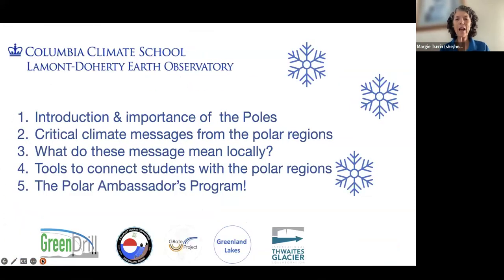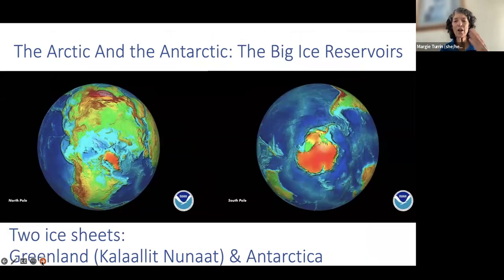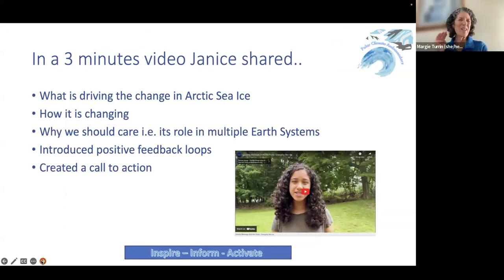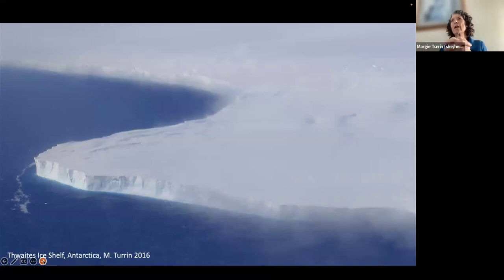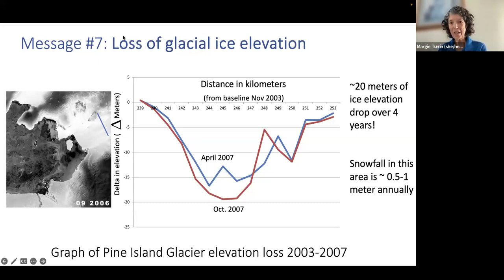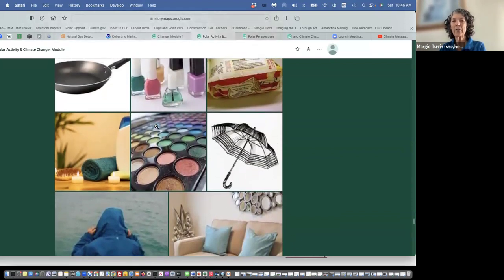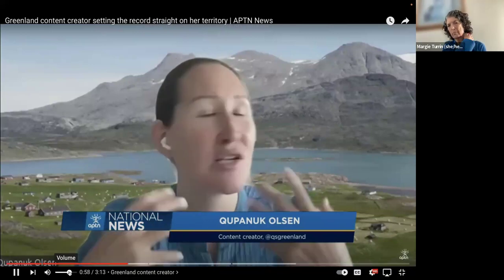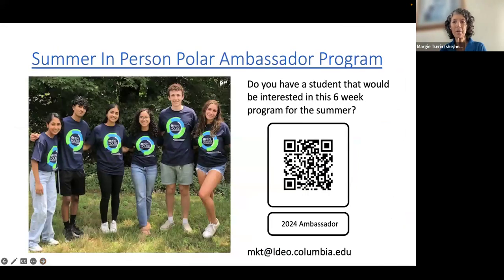Earth 2 Class January 20, 2024 with Margie Turrin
Introduction: Dr. Michael J. Passow